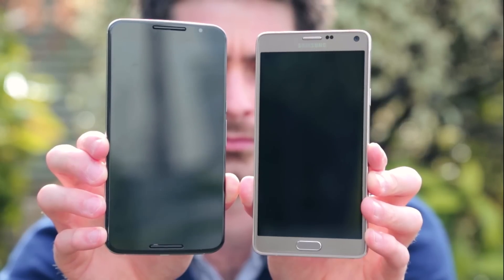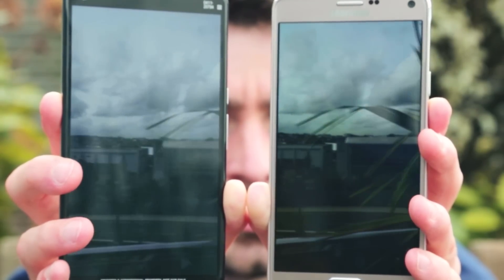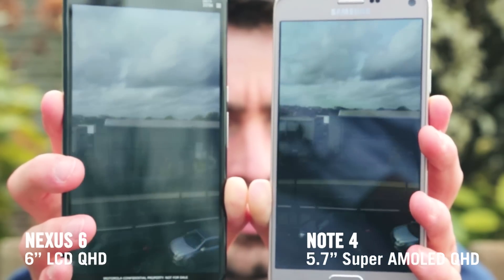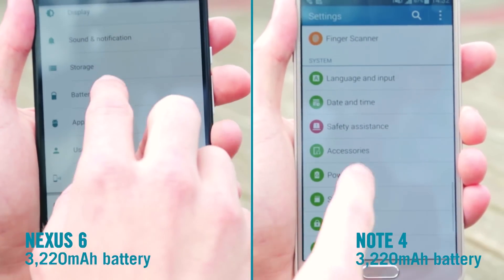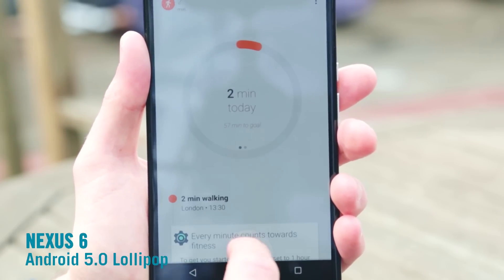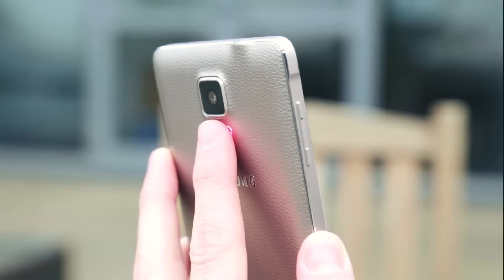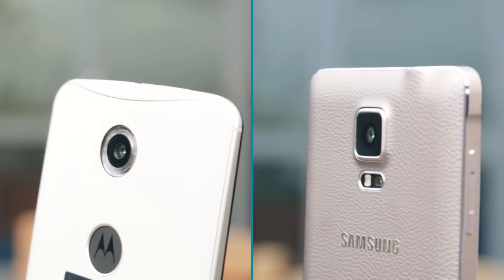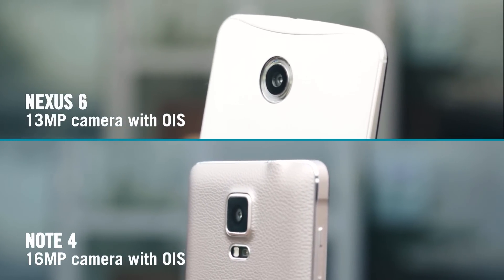Nexus 6 vs Samsung Galaxy Note 4 – phablet comparison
***We had our hands on a pre-production Nexus 6. Also this video was made before the announcement so didn't have final specs at the time. The nexus 6 screen is a 5.96"  QHD AMOLED and not what is said in the video.***

The new Nexus 6 is an impressive phone. It’s also Google’s first phablet. So how does this newcomer to the supersized phone world compare to the king of the phablets, the Samsung Galaxy Note 4? We’ve pitted them against each other in our latest comparison video to show you just how good they both are.

We have loads more on all the top mobile phones that you won't want to miss.